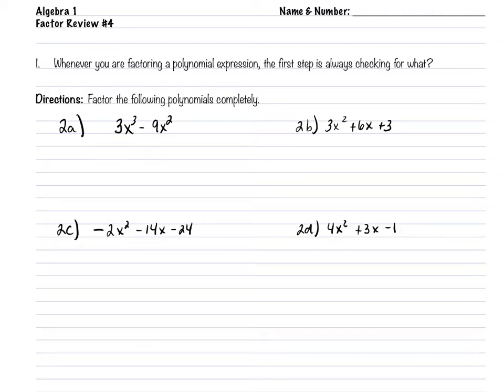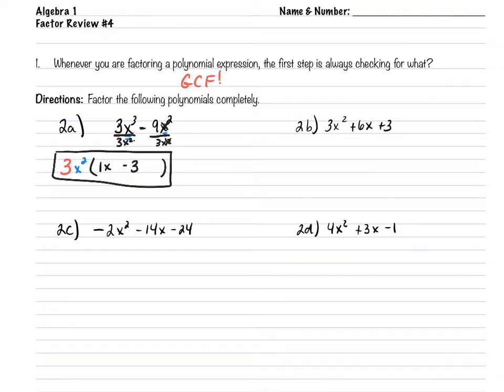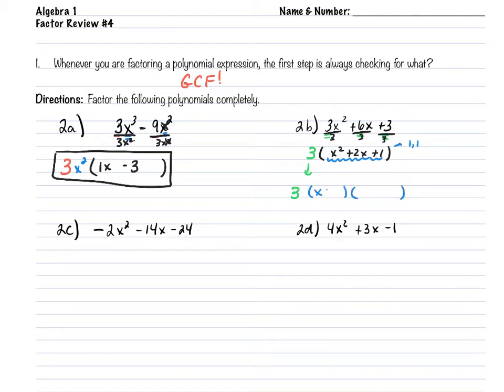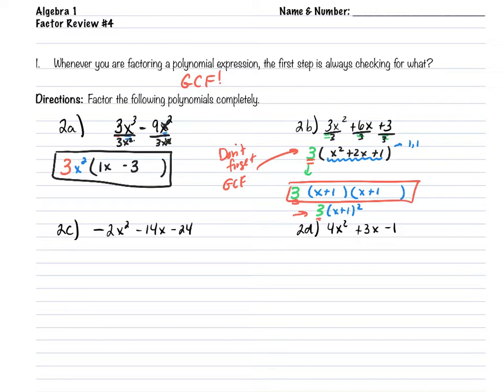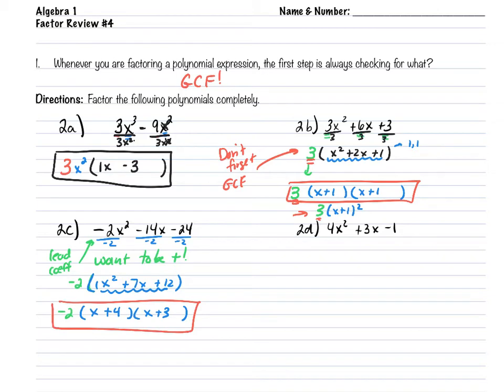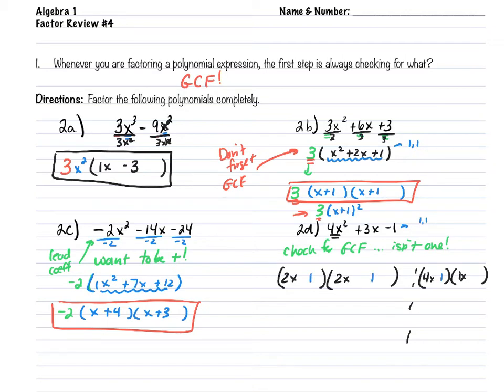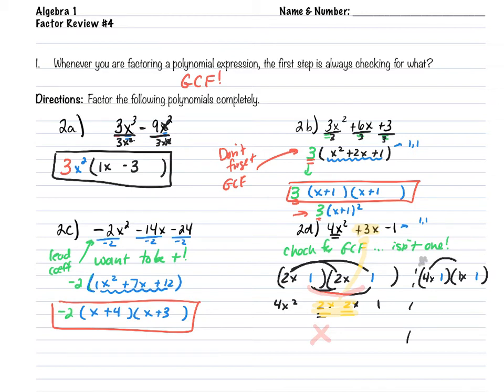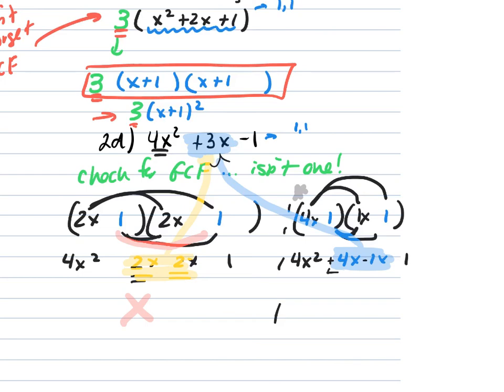Mini Factor Review #4